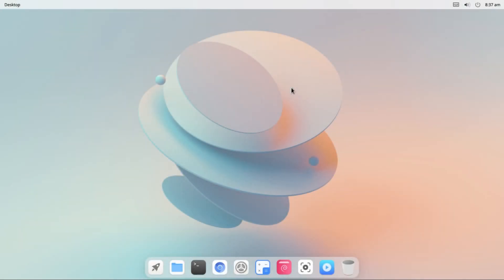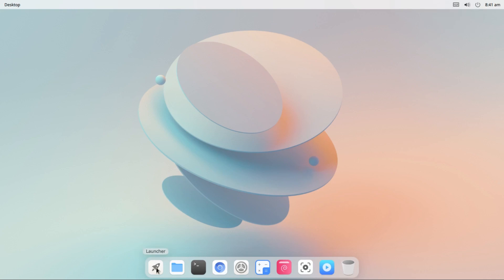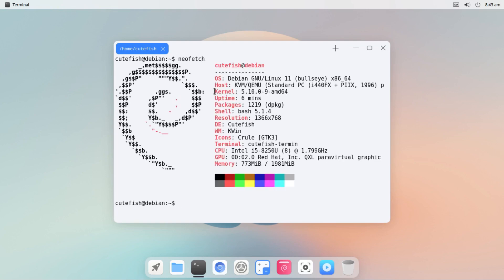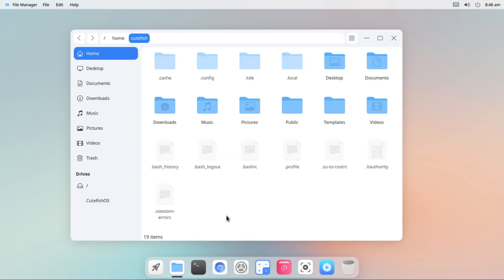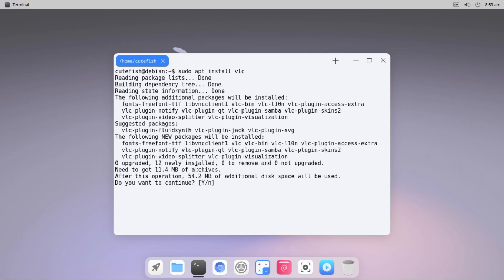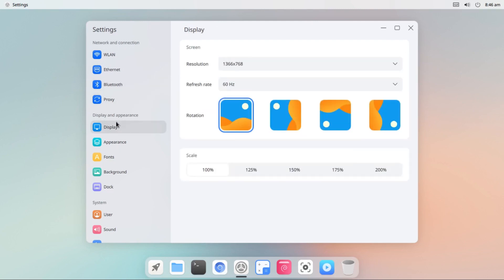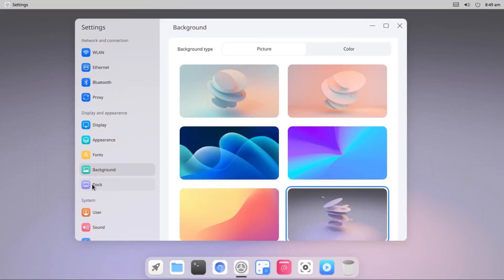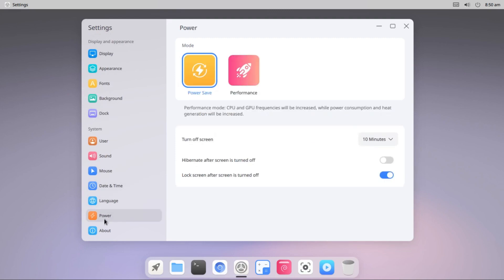CUTEFISH OS Review - Best MACOS Alternative?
Today in this video , I'm going to review Cutefish OS which is based on debian 11 , Bullseye.
I'm going to check the apps available, desktop settings, resource usage, desktop customization settings and many more.